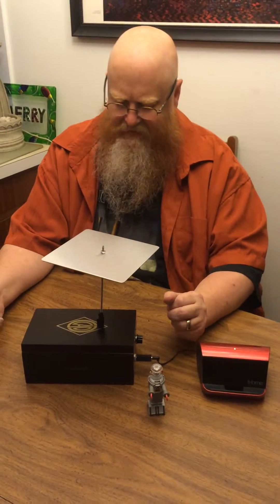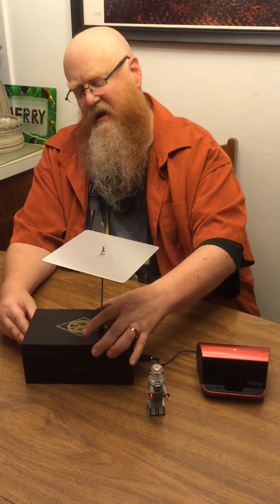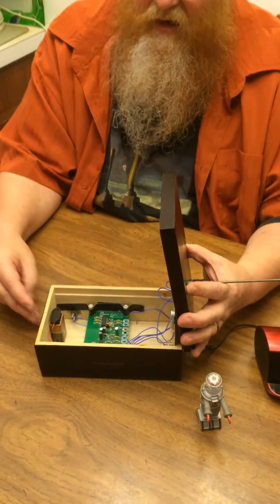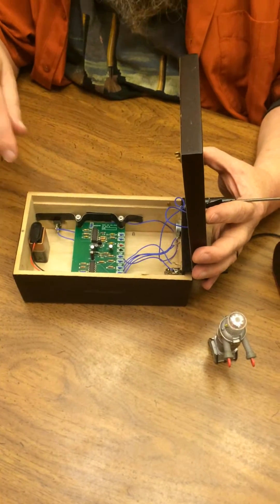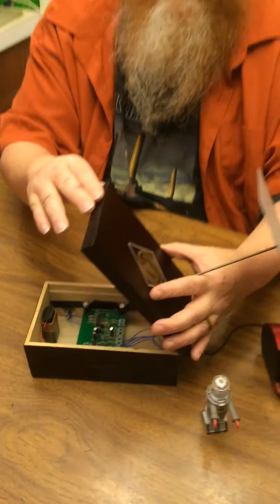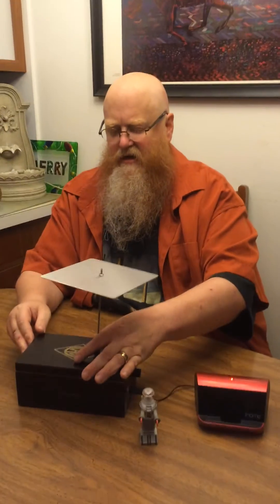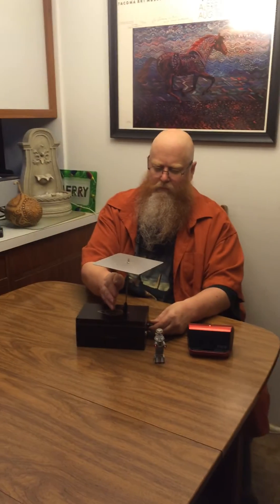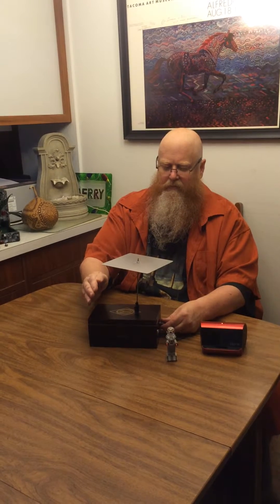Harrison Instruments Minimum Theremin Kit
Demonstration of the Harrison Instruments Minimum Theremin housed in a cigar box.